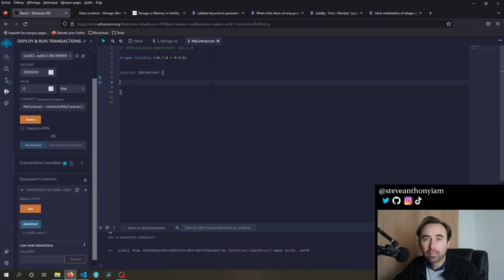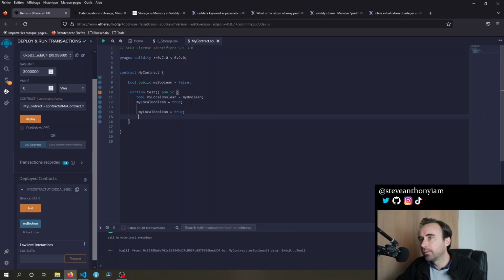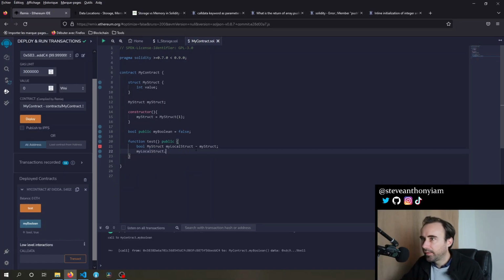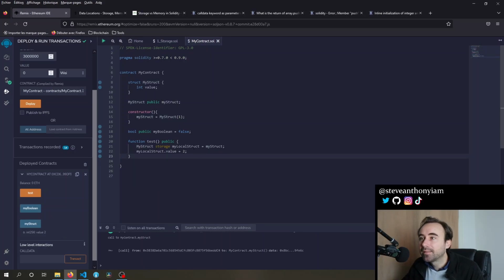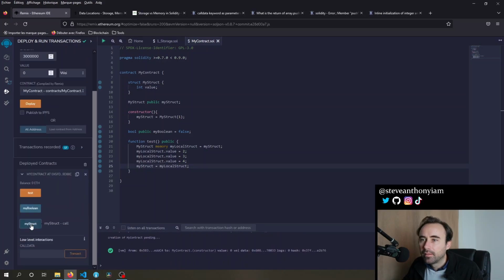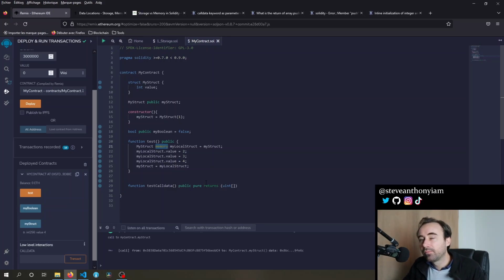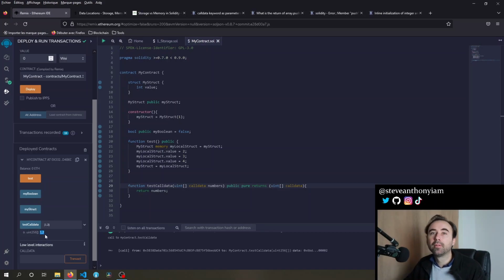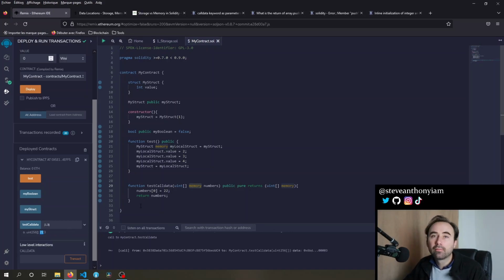Memory, Storage and Calldata in Solidity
How to manage data location with Solidity.

ABOUT ME AND PROOF OF DEV
My name is Steve Anthony and Proof Of Dev is my channel.